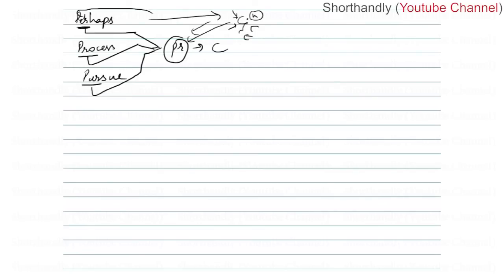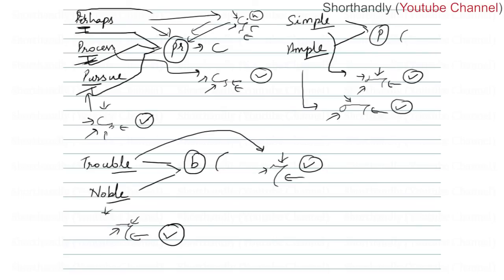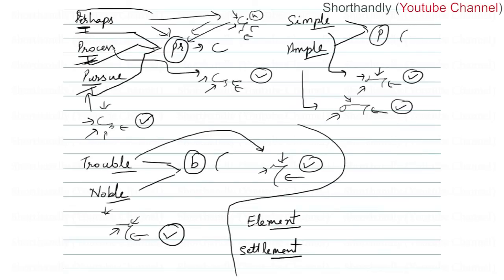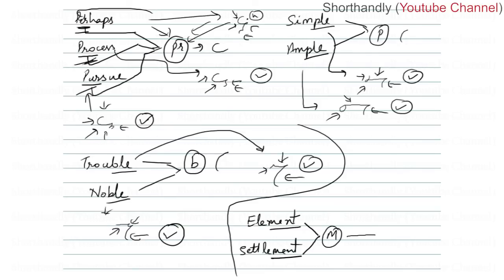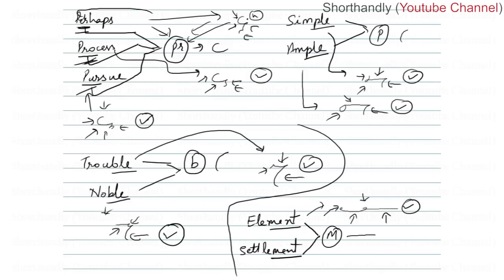Learn Gregg Shorthand (PART 39) Joined Prefixes & Suffixes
This is the PART 39 of the "Gregg" Shorthand course, in this video we are going to have a look at Joined Prefixes & Suffixes